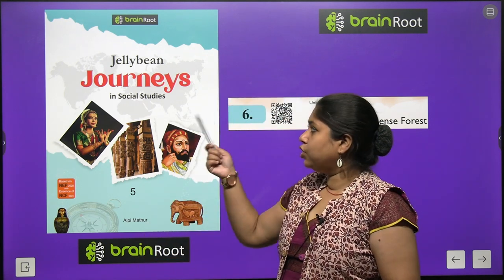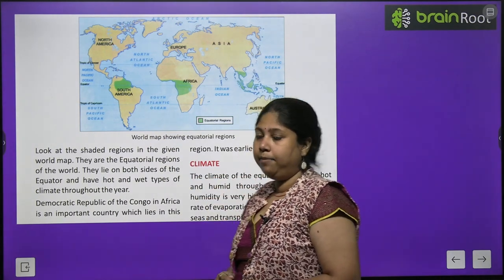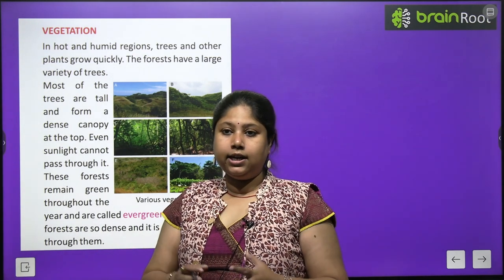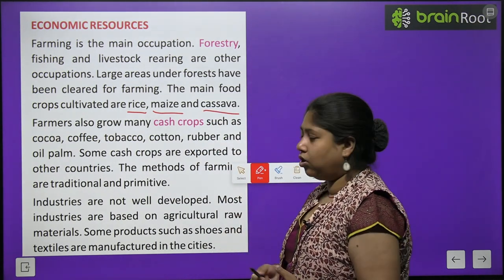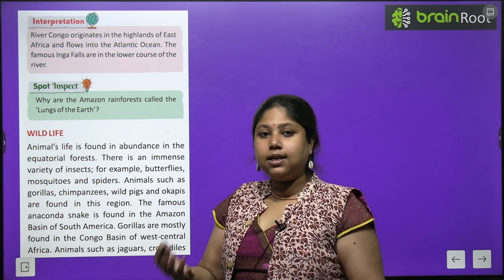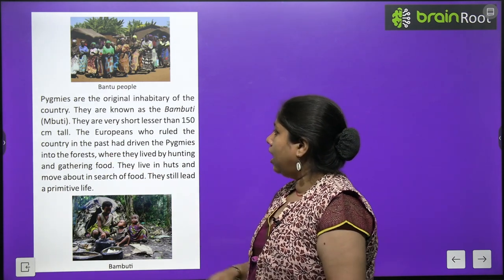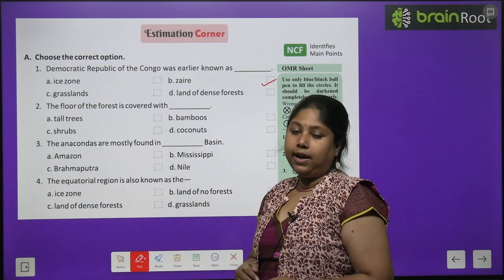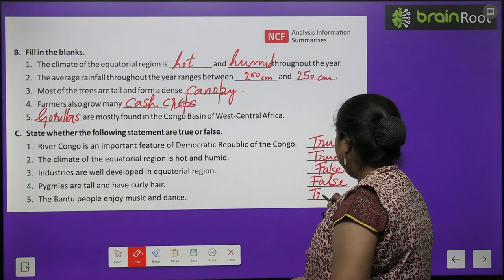BRAIN ROOT SST CLASS 5 CHAPTER 6 THE LAND OF DENSE FOREST